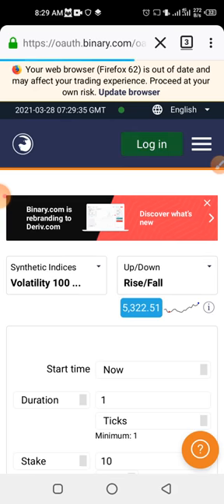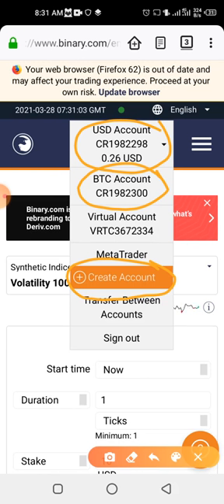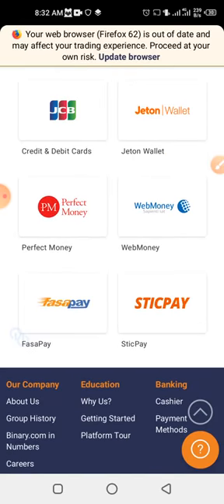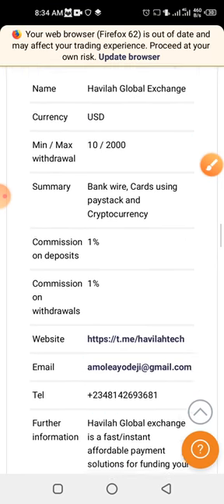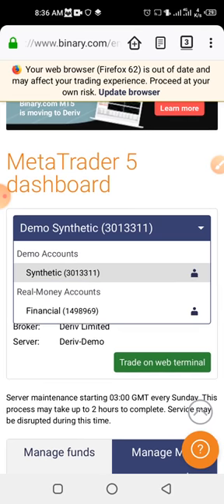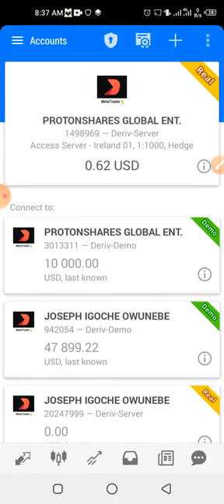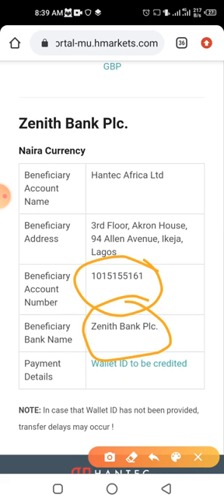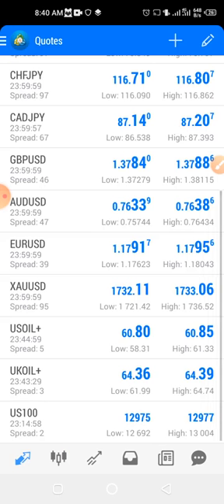How to make Deposits into Mt4/Mt5...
Please Click the first link below to register for Hantec forex account and trade 5 working days only.

Click the second link to register for binary.com  trade the Volatility index 24/7days a week non stop!

After registering for your Volatility Index ...Create a Real Synthetic index Mt5 account on the platform.

You can watch subsequent video descriptions I'll drop here on account opening, how to log into MT5/MT4 and how to reduce lots sizes to the bearest minimum.